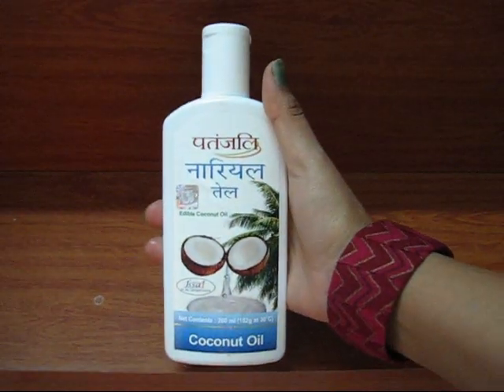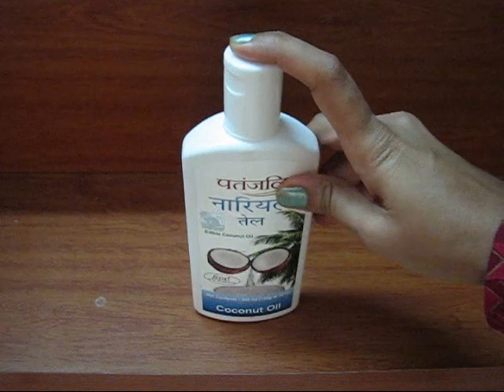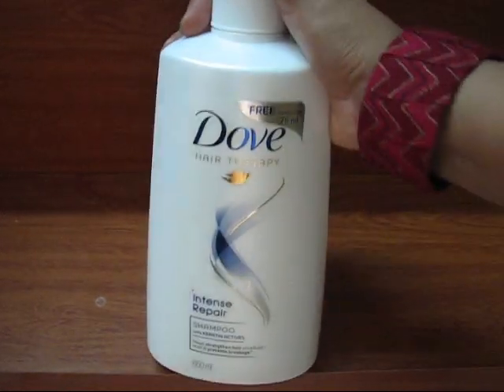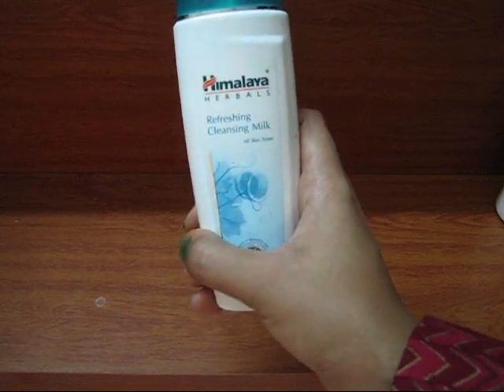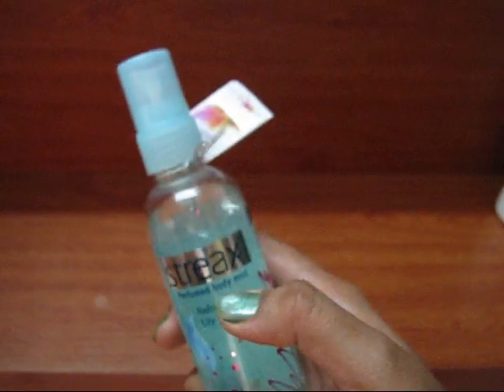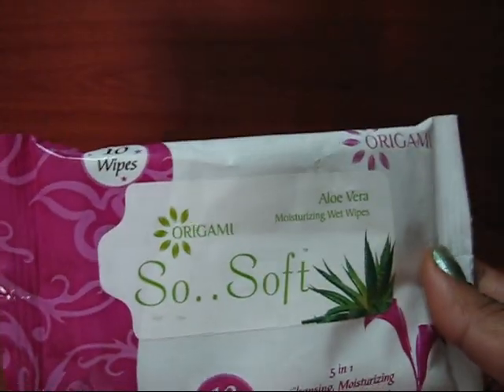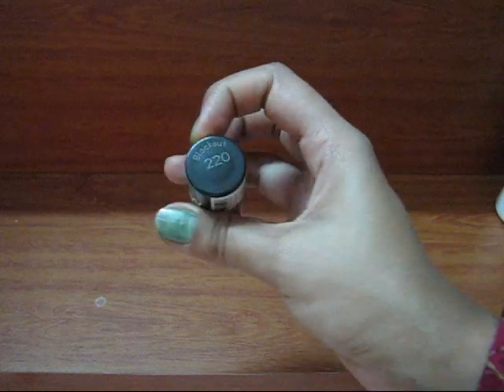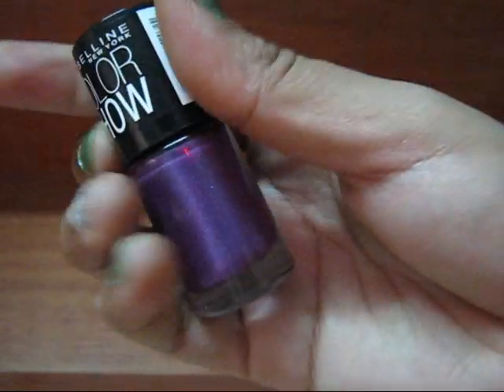Summer Haul | April 2015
Hey everyone! :)

So after my favorite empties video here comes my April 2015 haul. Below is the list of products which i bought:

Patanjali Coconut oil 200ml for INR 65
Dove Intense Repair Shampoo 650ml for INR 410
Himalya Cleansing Milk 100ml for INR 80
Nivea Express Hydration Body Lotion 75ml for INR 84
Streax Body Mist ( Lily Vanilla) 100ml for INR 180

(Maybelline Color show nail polish)

Black out 220 for INR 85
Devil Wears Purple 012 for INR 85
Starry Night 603 for INR 125
Dazzling Diva 602 for INR 125